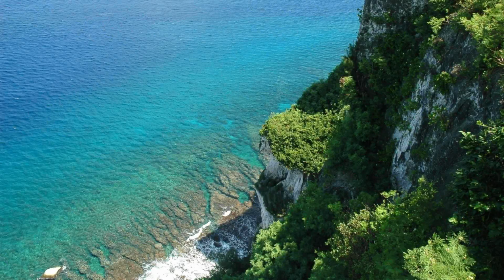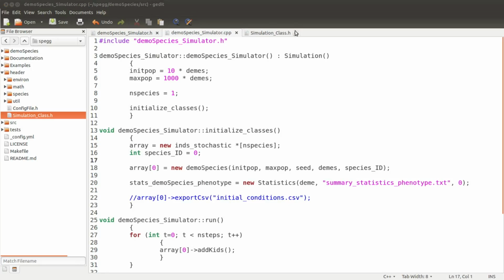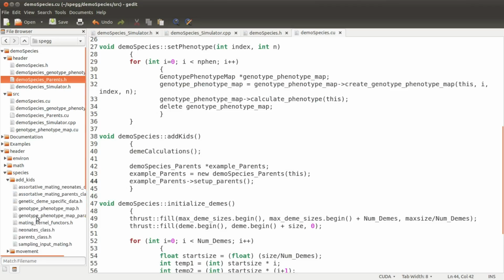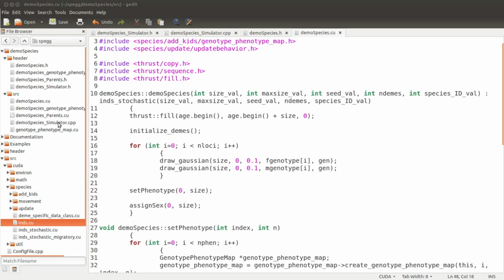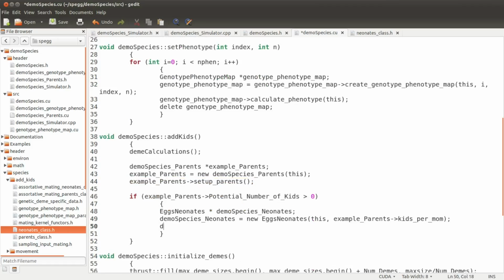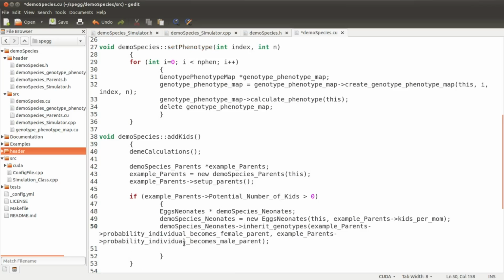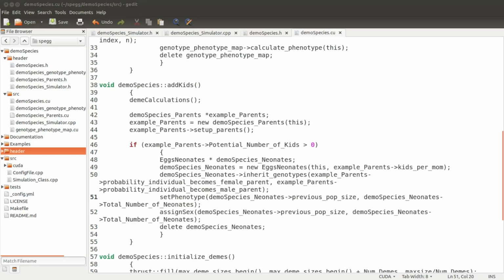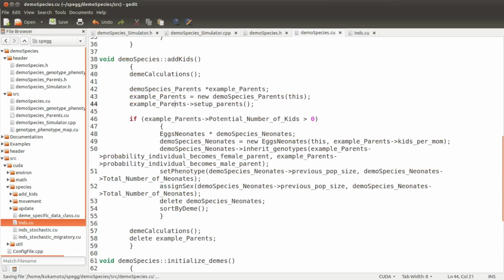SPEGG Demo Video7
Simulating Mating and Reproduction II: The Offspring Class and Implementation Inside the Species Object